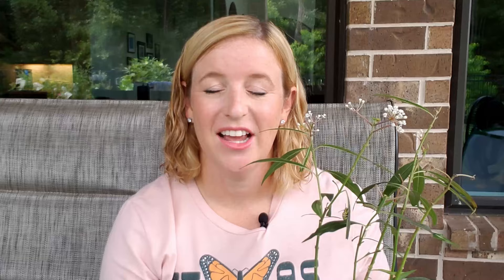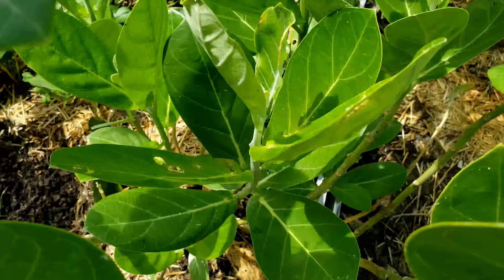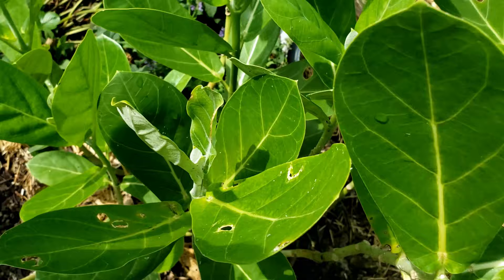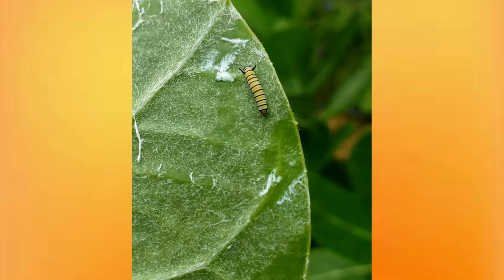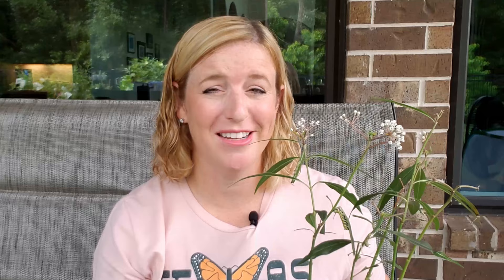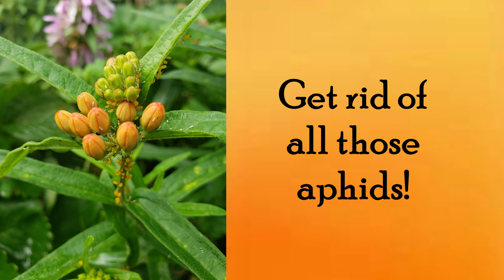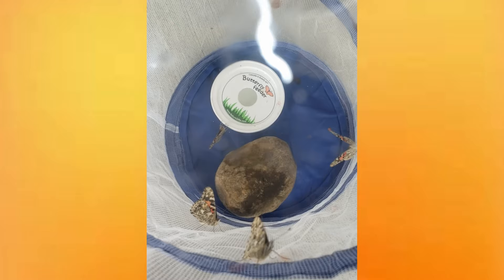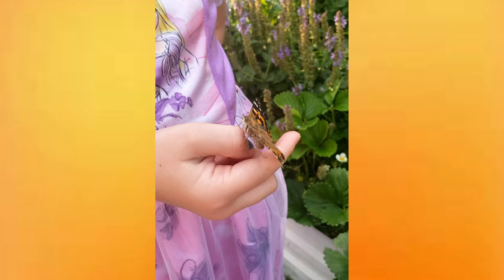Let's Raise Butterflies!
Seeing butterflies visit our garden is one of my favorite things, and I wanted to share with you all how we have been able to help boost their numbers by raising caterpillars and seeing them safely through their transition. It is such a wonderful thing to see and a fun thing to include your children in! Watch my video to see how we raise monarch butterflies and more.

I also have a video and blog post about building a butterfly garden and what plants you want to include here:

​Happy gardening y'all!
Dani